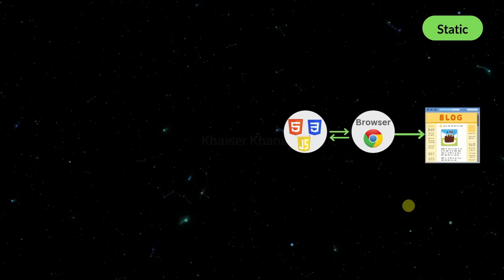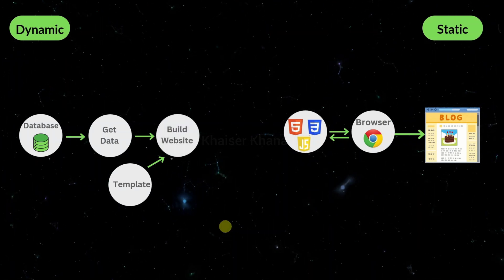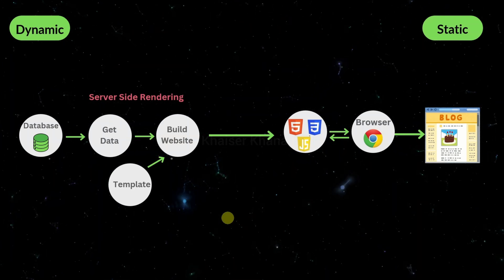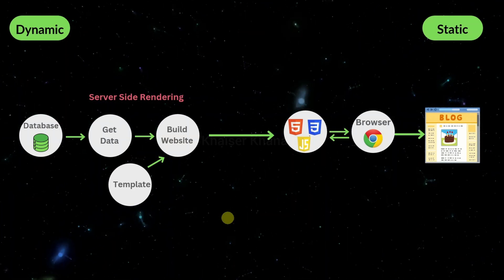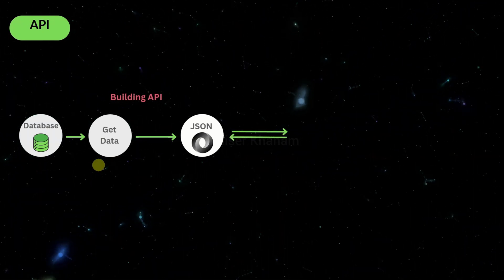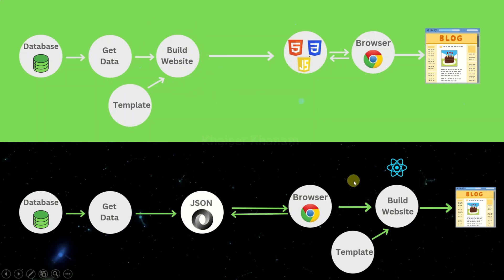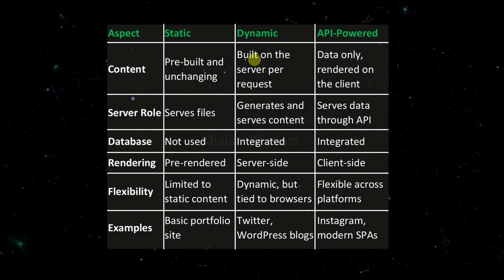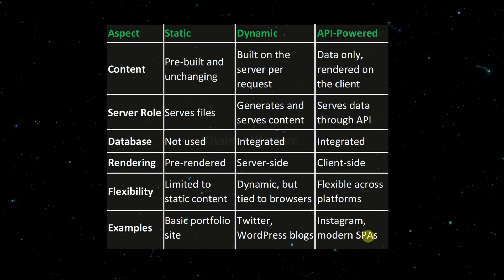Node.js Tutorial #5: Static vs Dynamic vs API-Rendered Websites